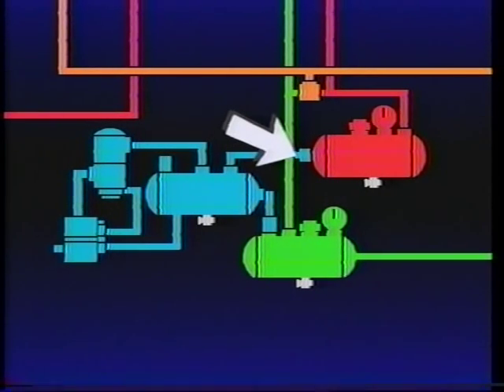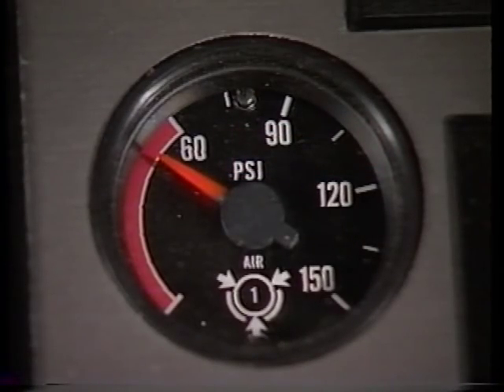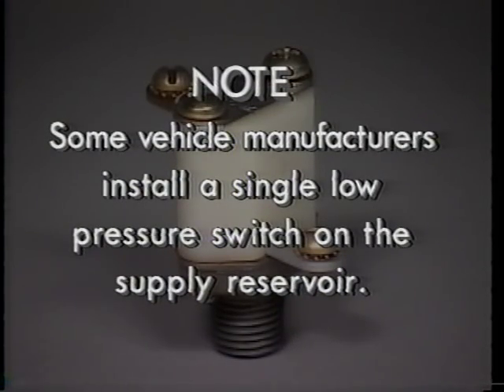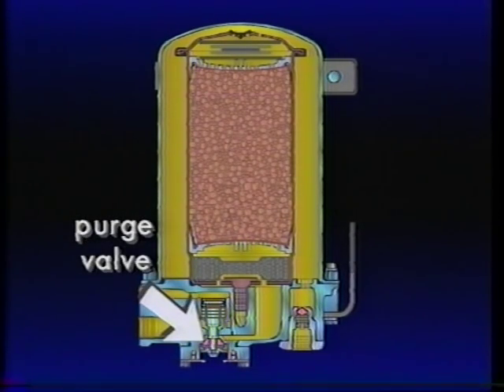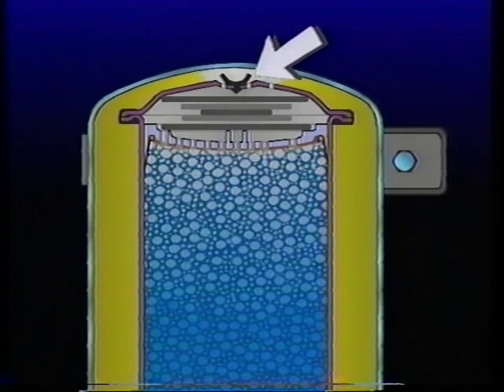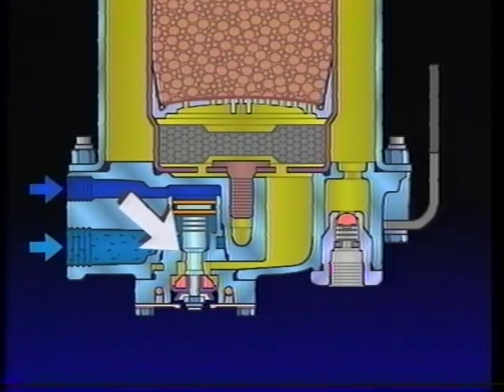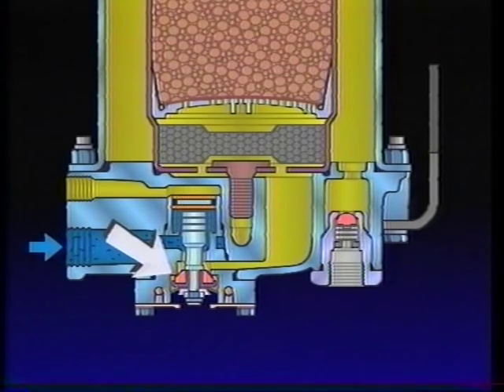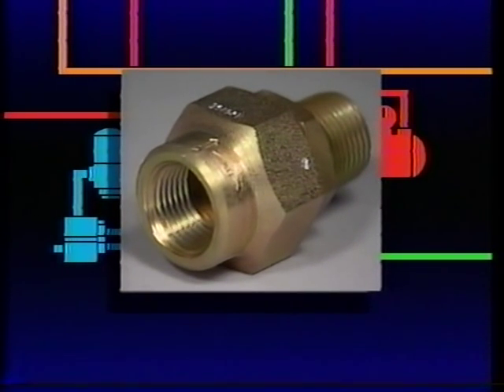supply system 2.VOB